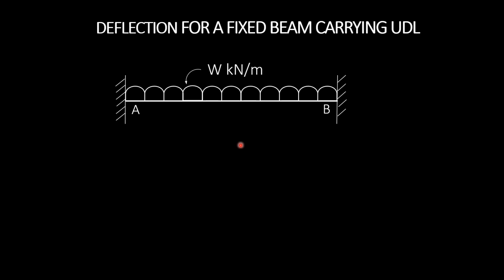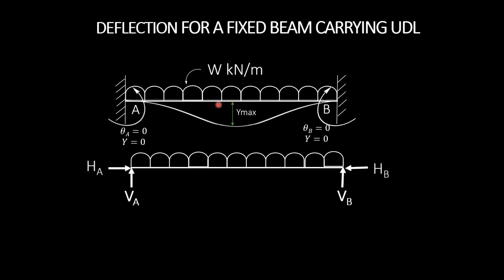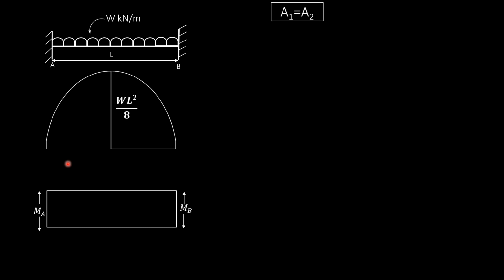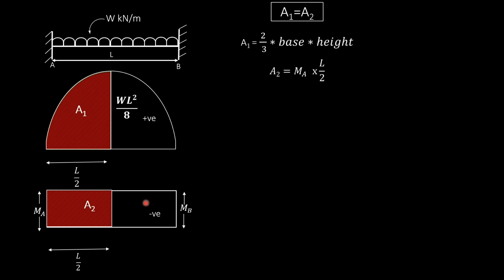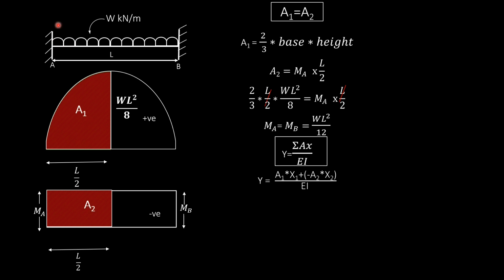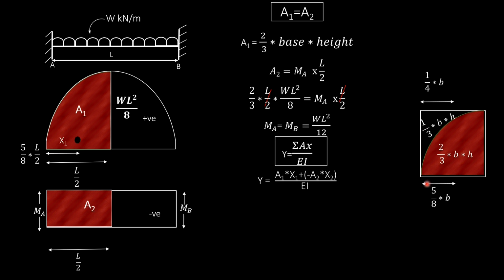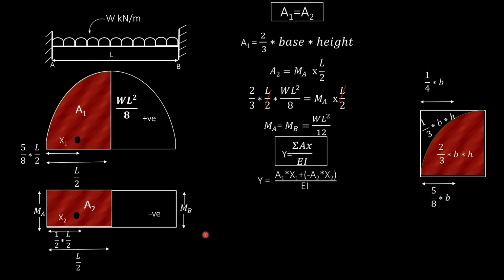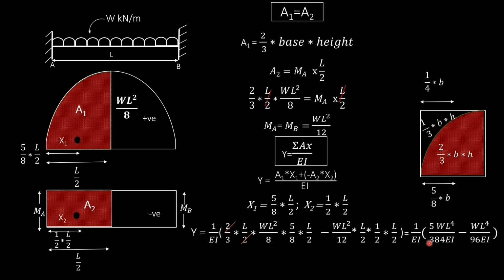Deflection for a Fixed Beam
In this tutorial you will learn how to find the deflection for a Fixed Beam carrying UDL